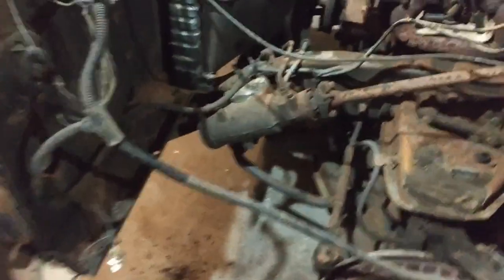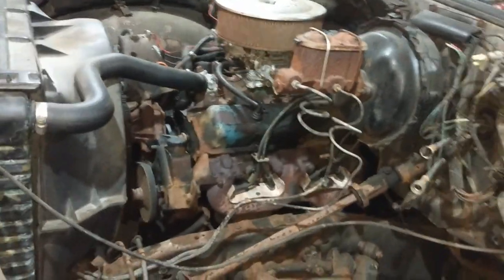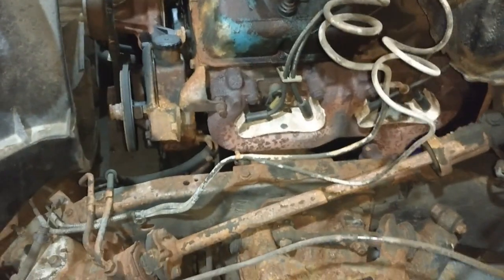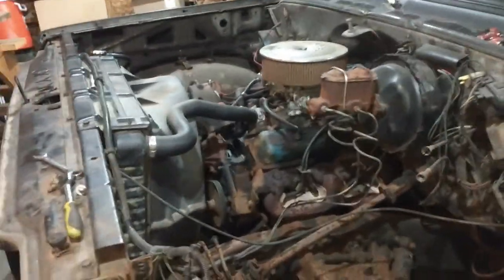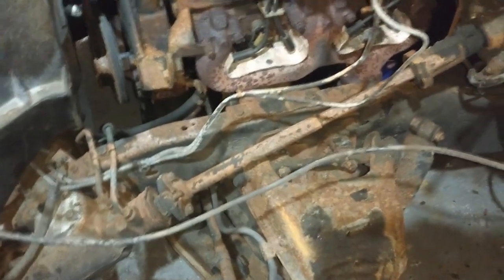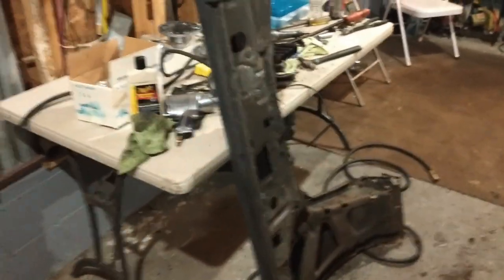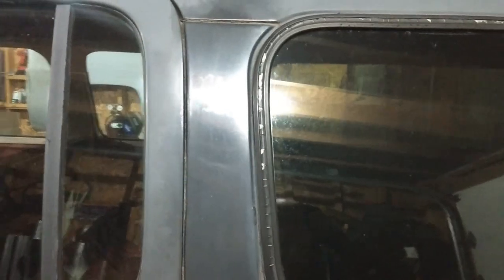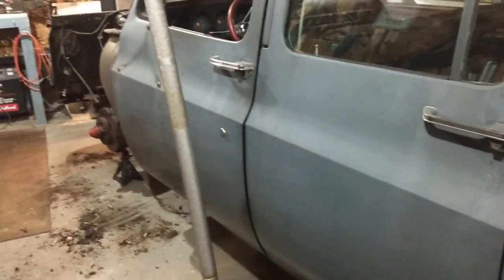78 Suburban dreamz repaired